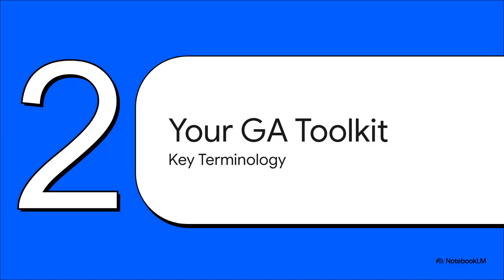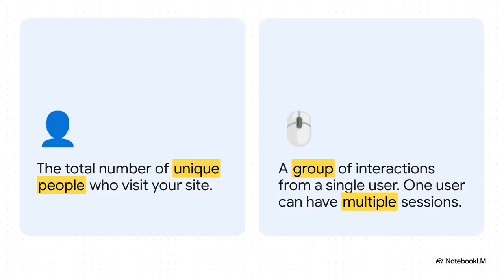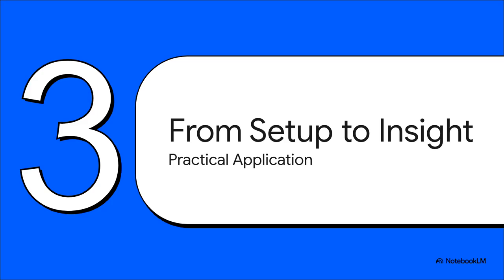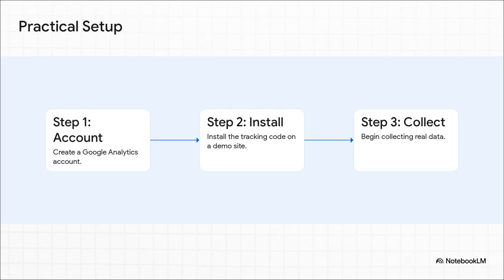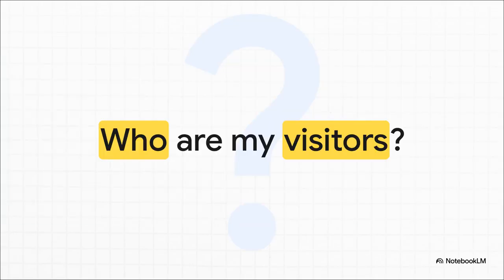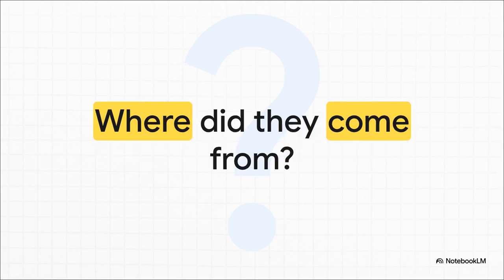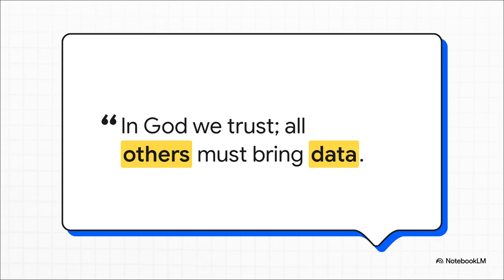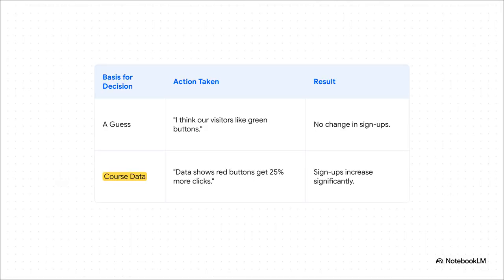Google Analytics for Students